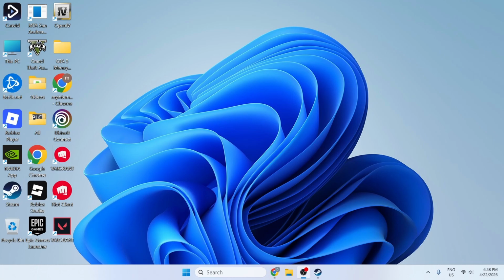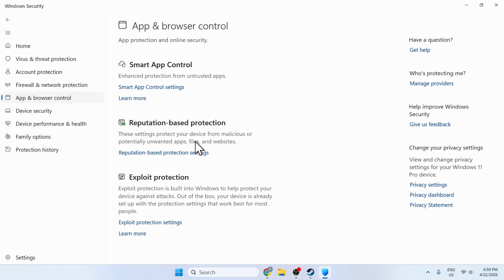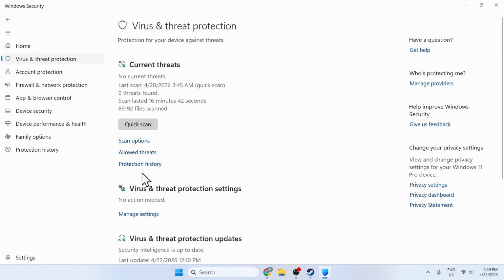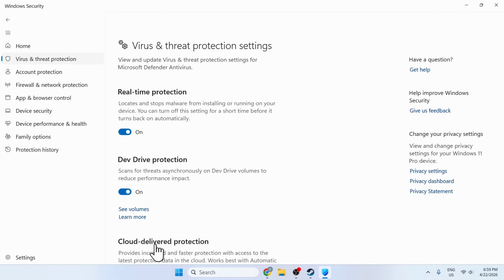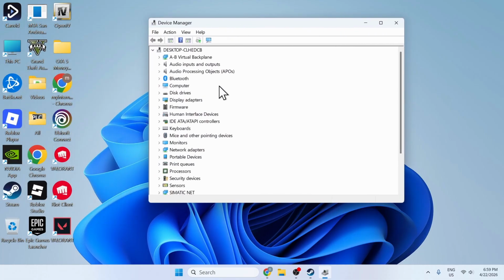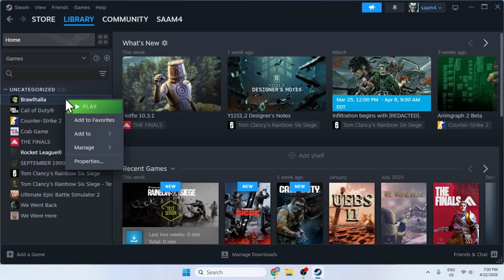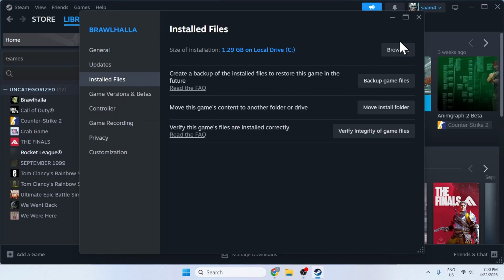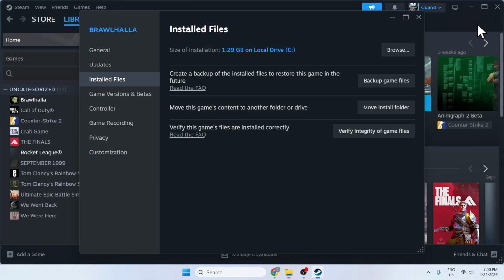How To Fix Diablo 4 Not Launching Or Crashing On Startup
This video shows you a step by step guide on how to fix Diablo 4 launch and startup crashing issues.